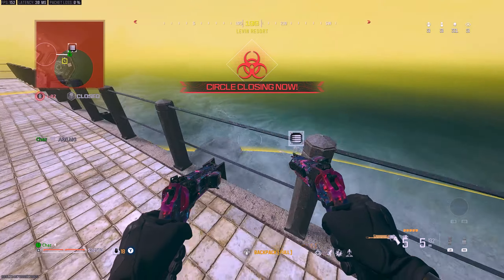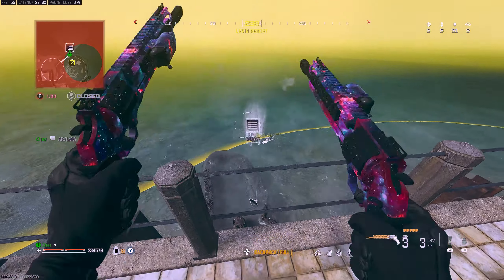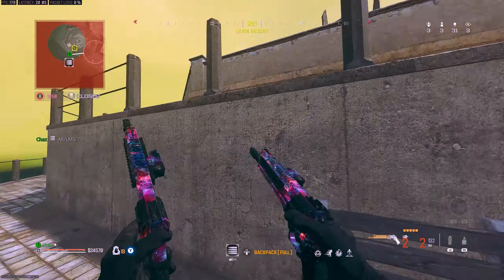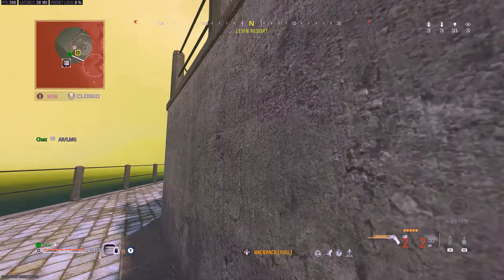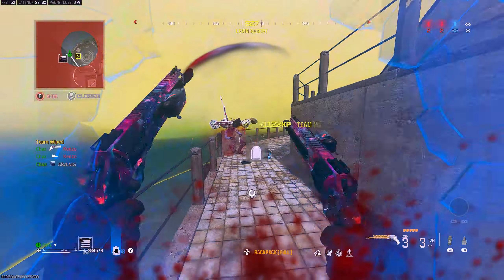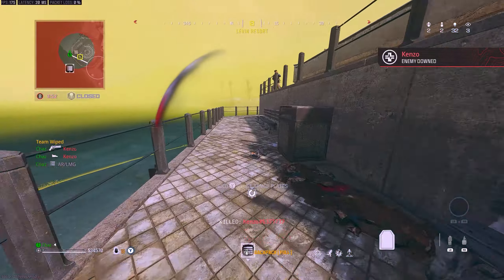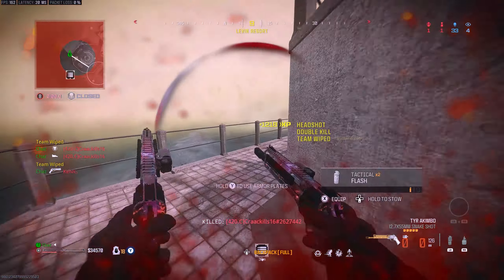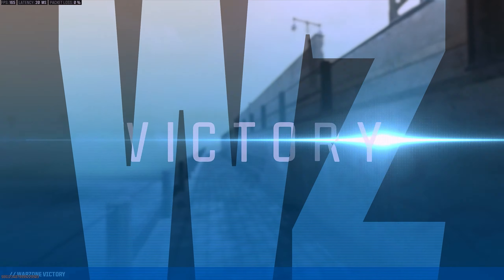SOLO VS TRIOS USING THE BROKEN SNAKESHOTS ON WARZONE 3 😱 *HIGH KILL GAMEPLAY ON URZIKSTAN* 🔥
SOCIALS